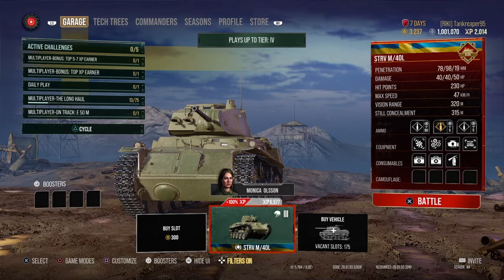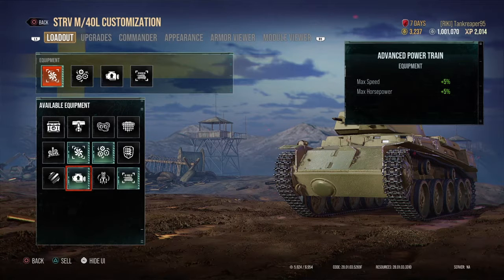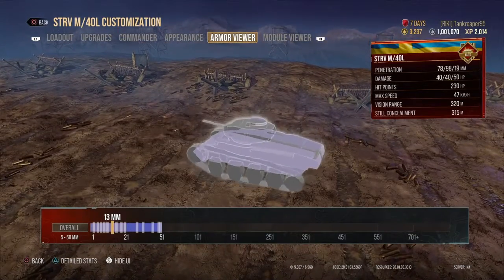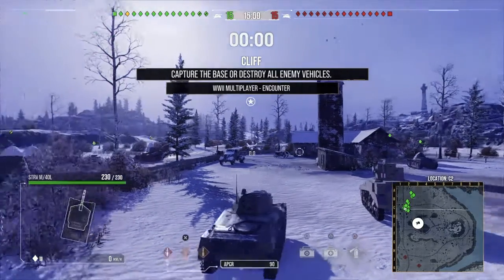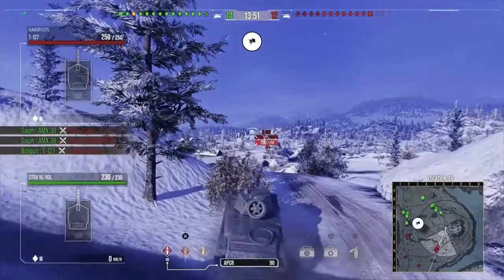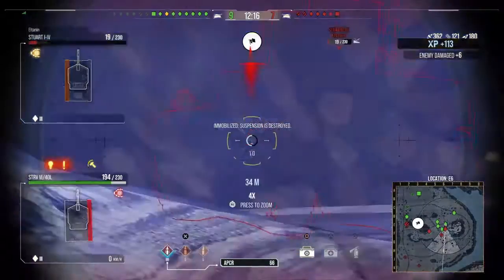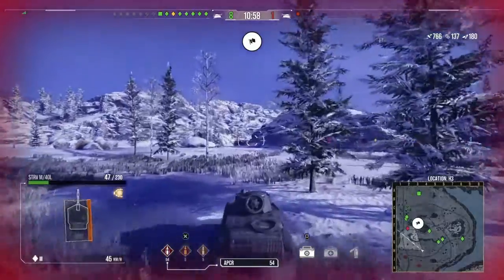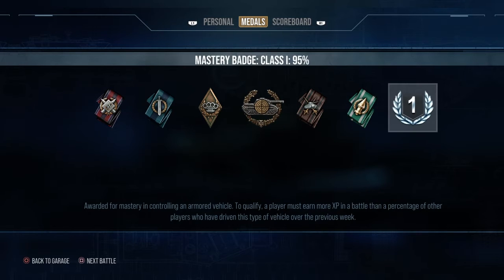Strv m/40L Tanks review march to Sweden Wego / World of Tanks console